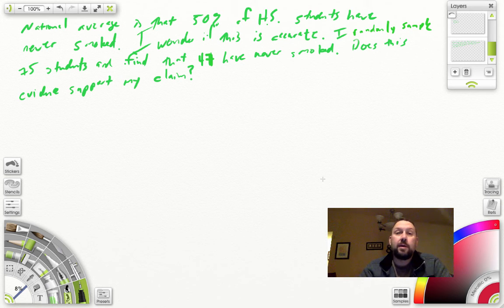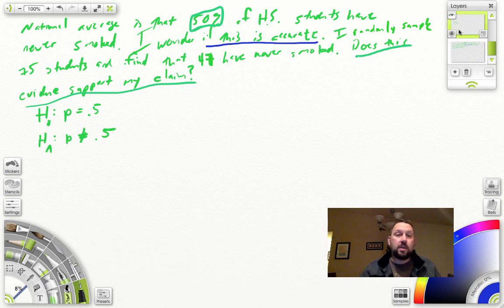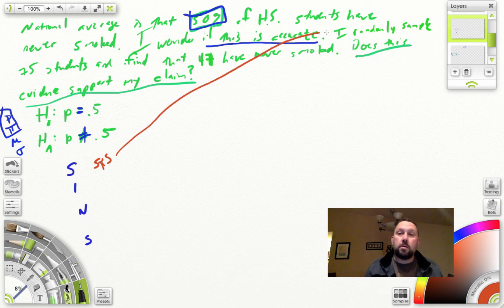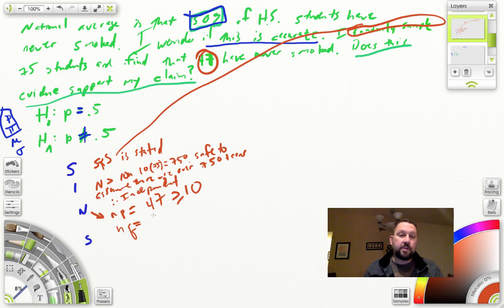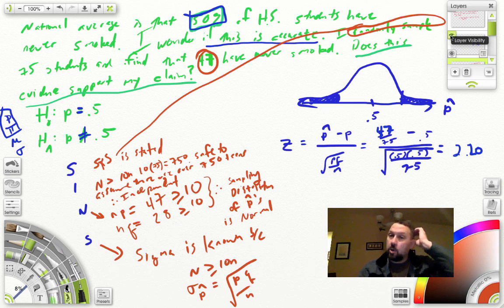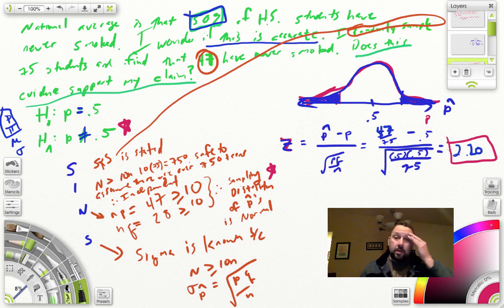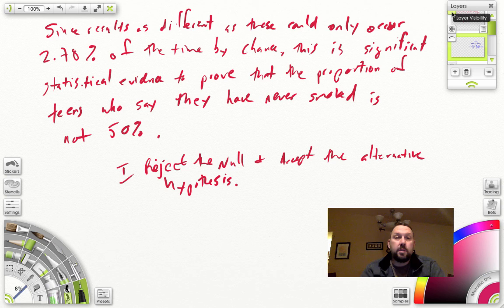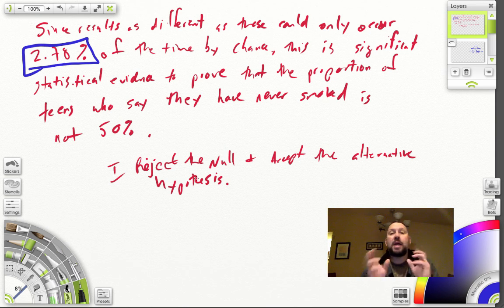1 Prop Z-test